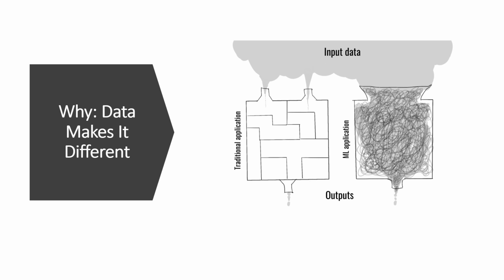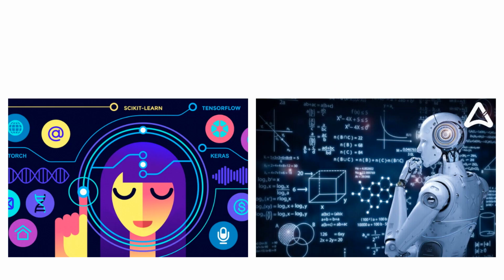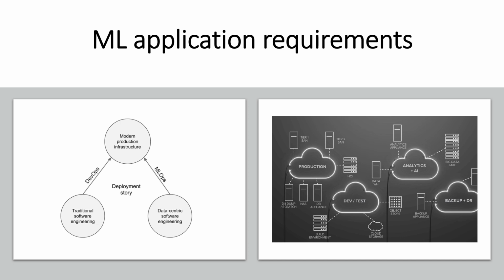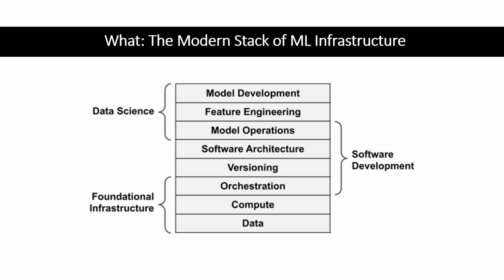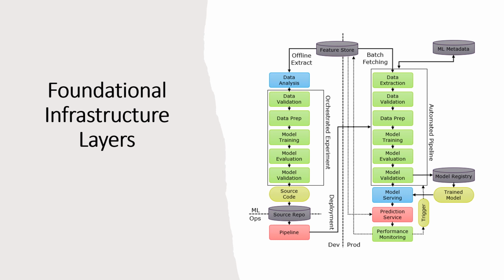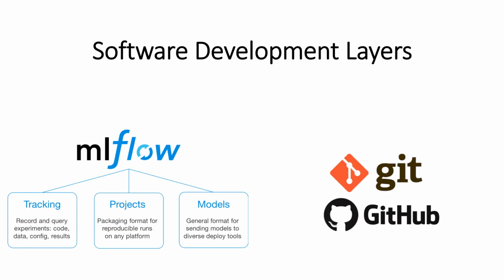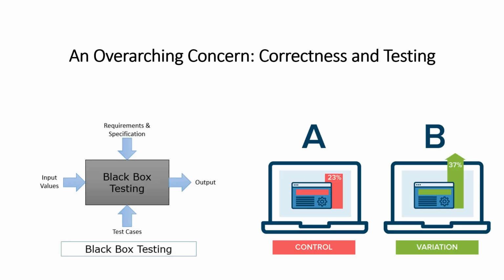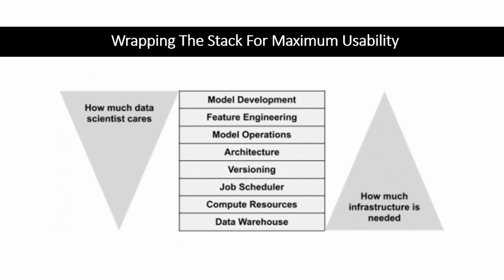MLOps and DevOps